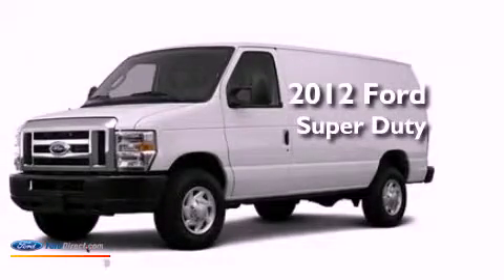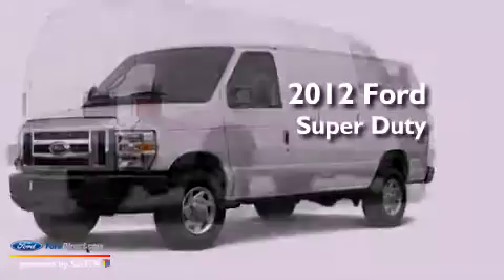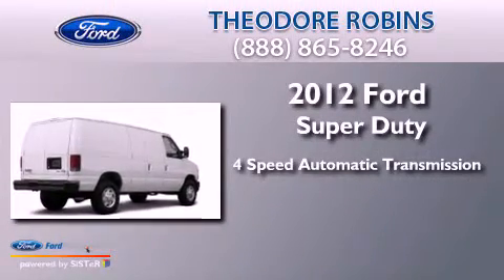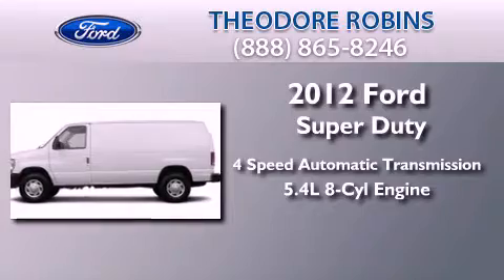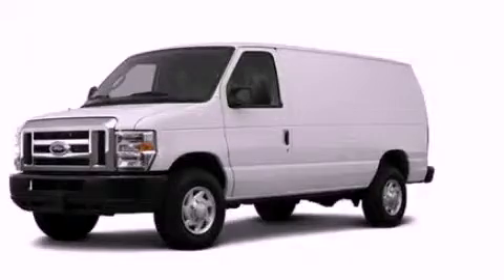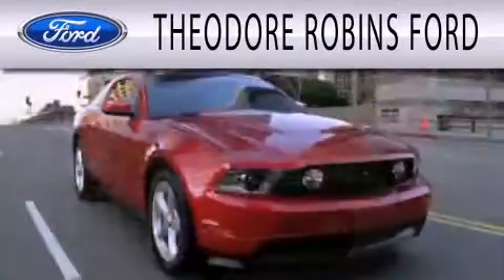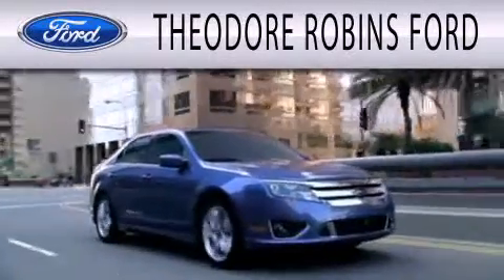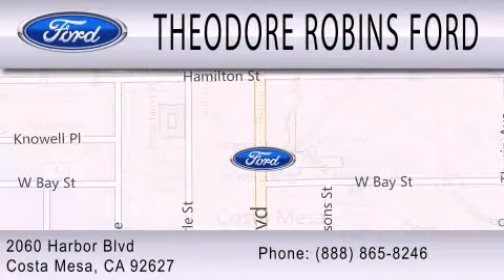2012 FORD ECONOLINE 350 Costa Mesa CA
Year : 2012
 Make : FORD
 Model : ECONOLINE 350
 Engine : 5.4L V8 16V MPFI SOHC FLEXIBLE FUEL
 Trans . : 4-SPEED AUTOMATIC WITH OVERDRIVE
 Exterior : WHITE
 Miles : 5

 Stock : CB07906